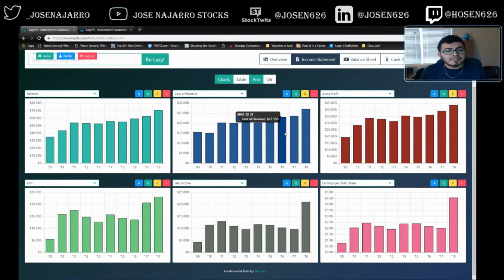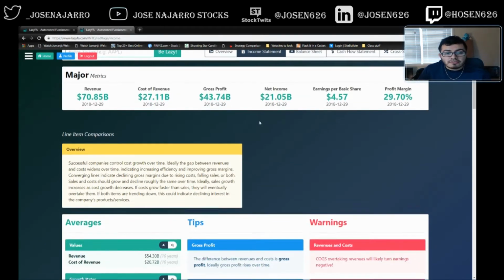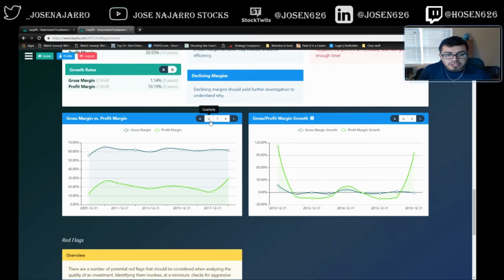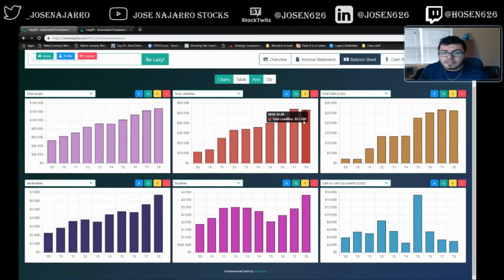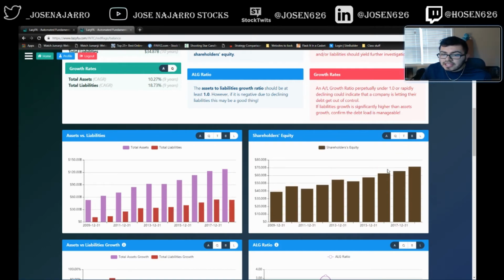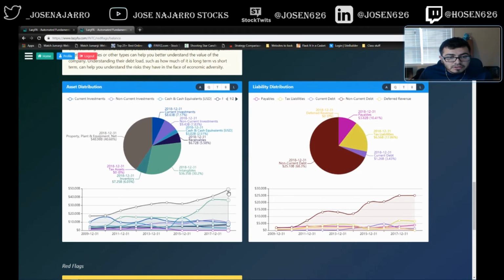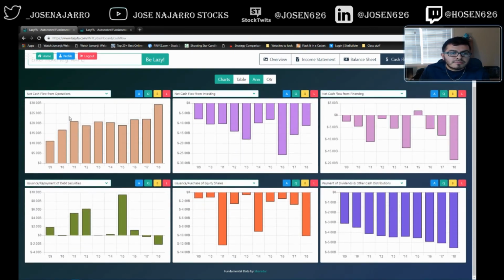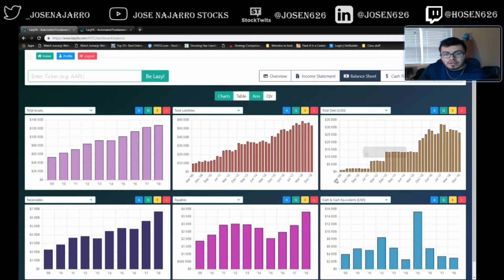Stock Market Buy or Pass INTC 📈📈 💵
Today we will look at the financial documents of INTC and decided If I had money would I buy or would I pass.

Would you buy it? Or pass?

Jose Najarro has a passion for the stock market and learning. Has devoted thousands of hours to reading, watching, doing various actions that deal with Stock Trading. He currently works as an Electrical Engineer by day and does Technical Analysis of stocks at night. Huge Star Wars Fan and also a gamer.
Follow Me Online Here:

Podcast: Incoming

► Check out the links to other resources.